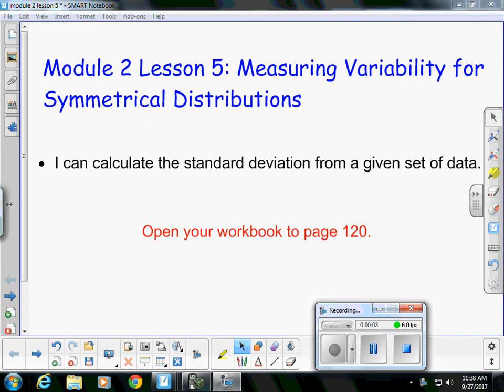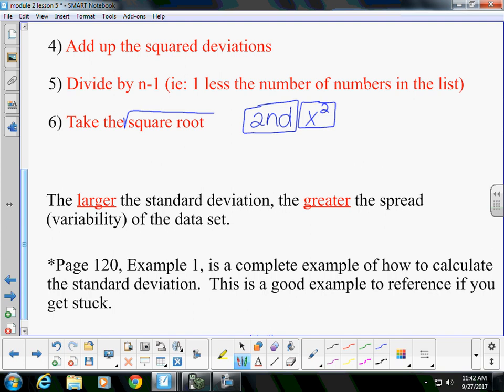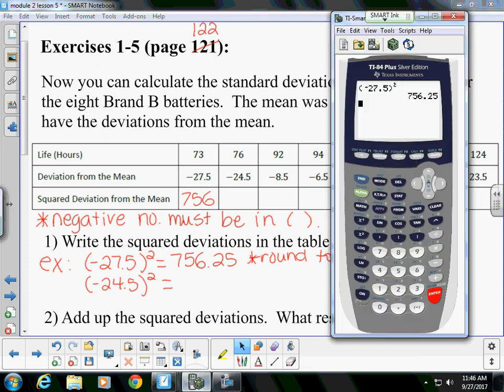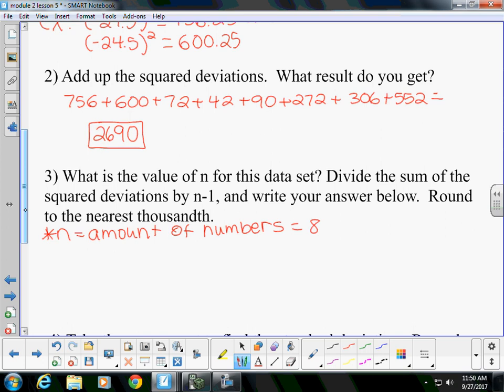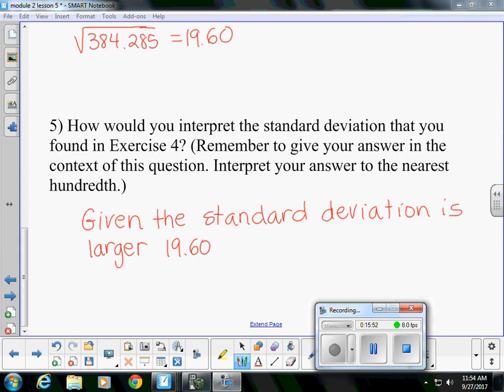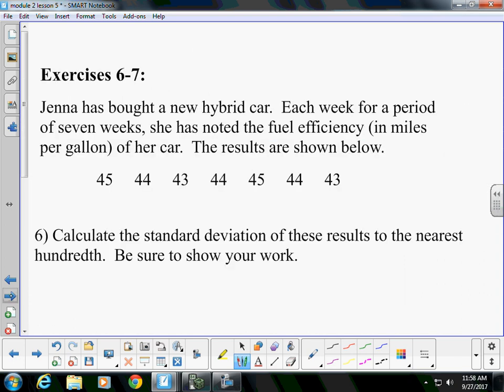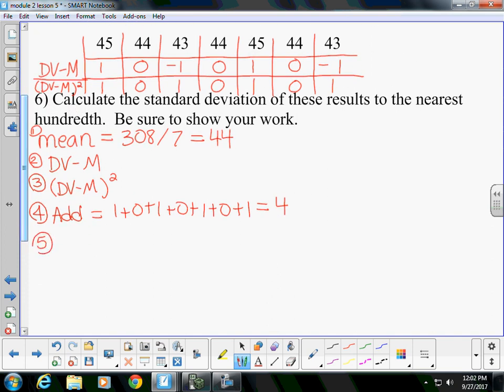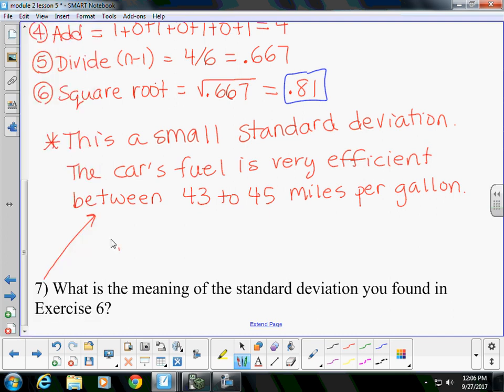mod 2 lesson 5